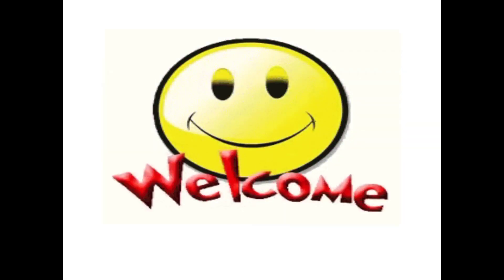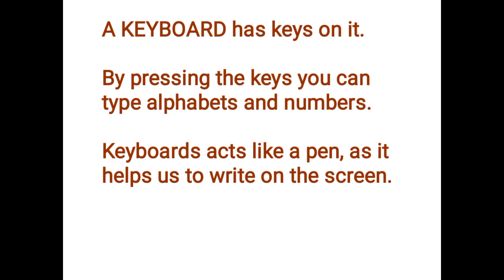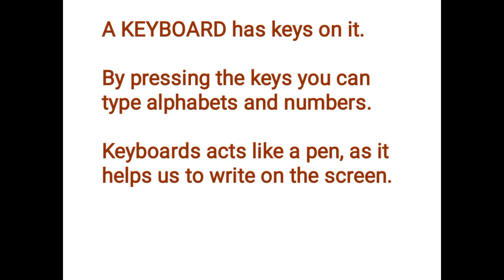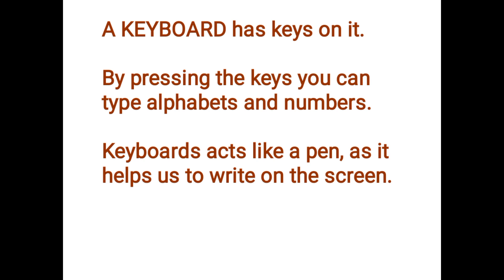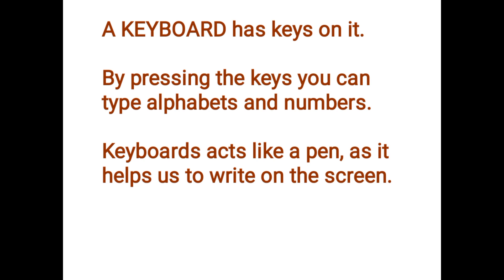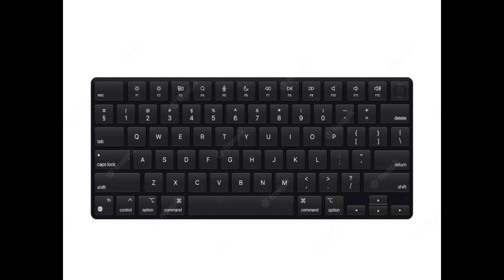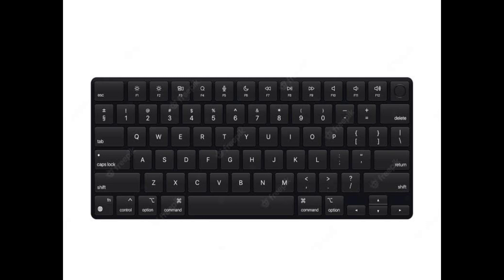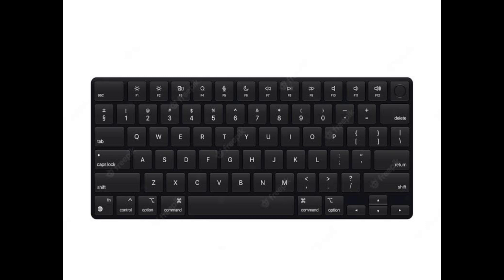Computer Studies. Prep Diamond